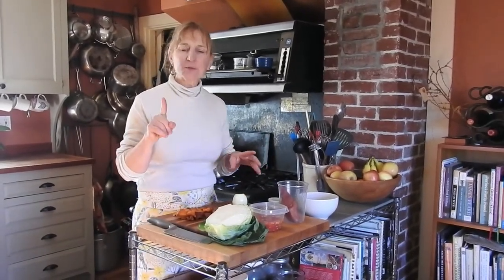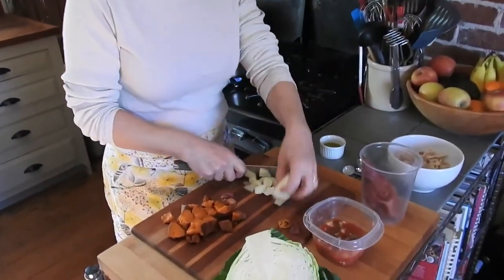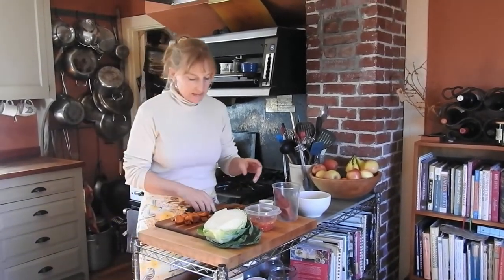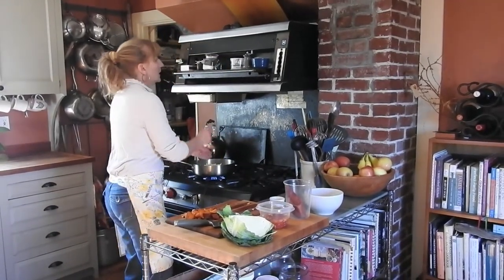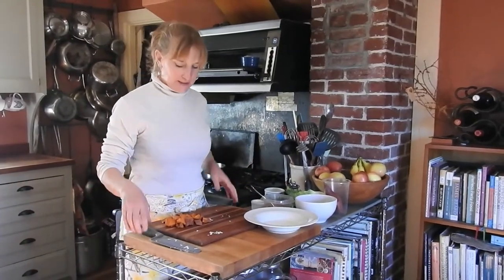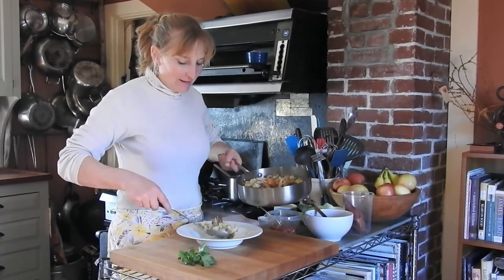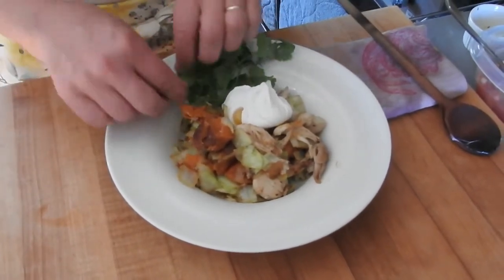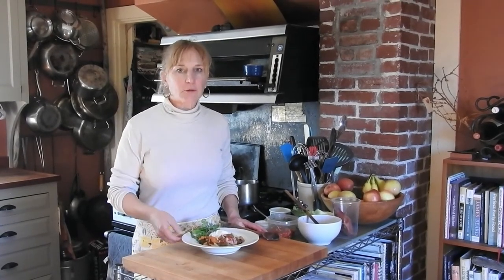Cooking with Annie - Using Up Leftovers = Sweet Potato and Chicken Hash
In this video I use up leftovers from a roast chicken and roasted sweet potatoes to you how to make a delicious hash.  A recipe for hash is on the blog as well.  This video shows how to use up what is handy and ready to become a meal, but for those who like to plan and follow a recipe, that's what the blog is for!  :)